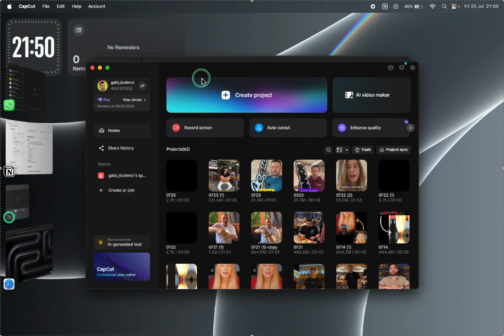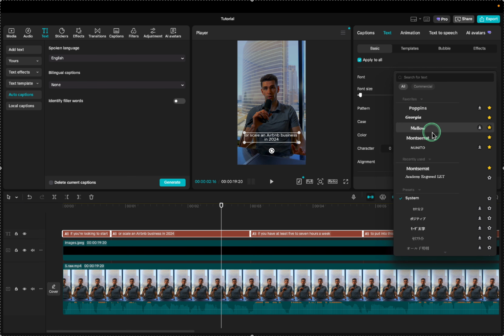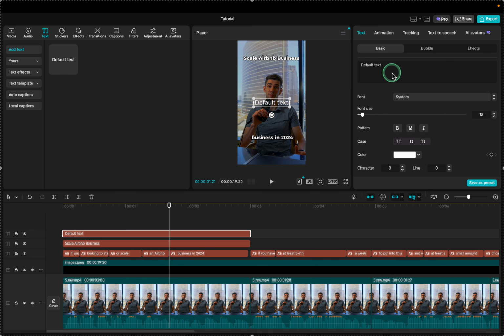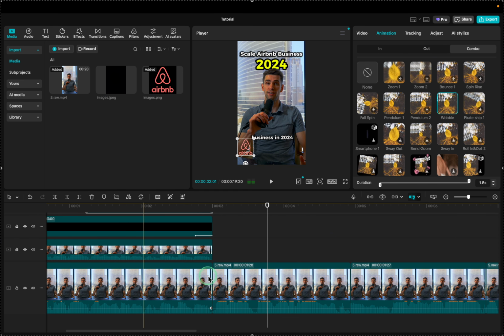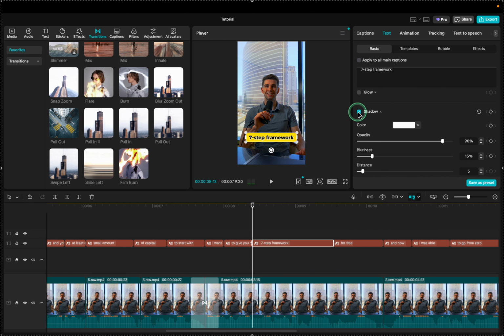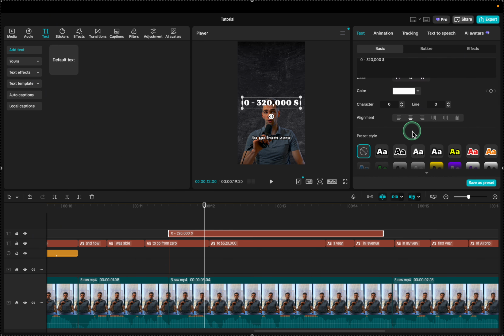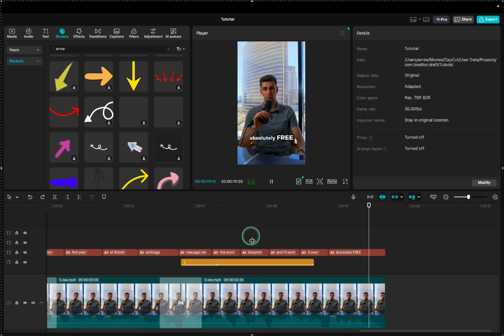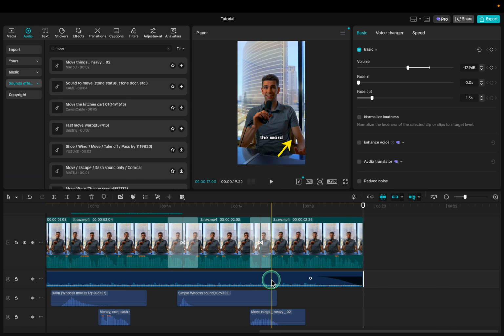How to Edit TikTok Videos - CapCut (Full Tutorial)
A complete tutorial of how to edit a TikTok video in CapCut. You will learn how to go from a beginner to a pro. Learn how to cut and trim your videos, then adding captions in capcut and color correcting your video. In the end, see how to edit the hook and add music and sound effects to your clip. Become a master in capcut in under 30 minutes.

00:00 - Intro
01:17 - Cut, trim, edit
02:11 - Colour Correcting
04:04 - Adding Captions
06:28 - Editing the hook
13:32 - Final details
24:46 - Music & Sound effects